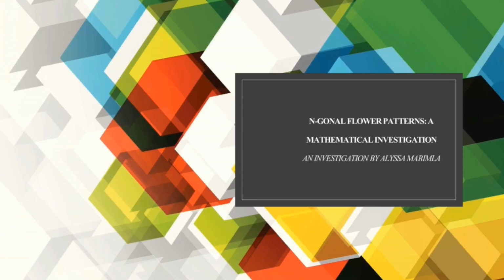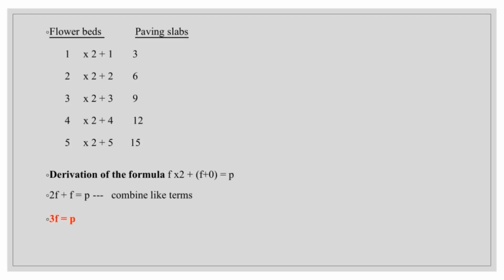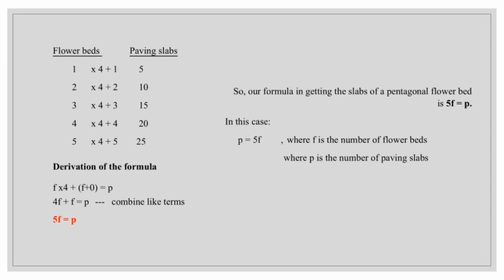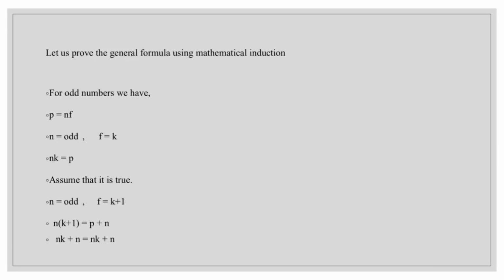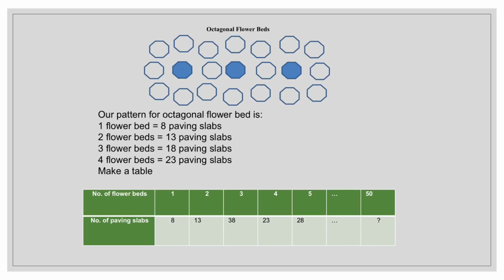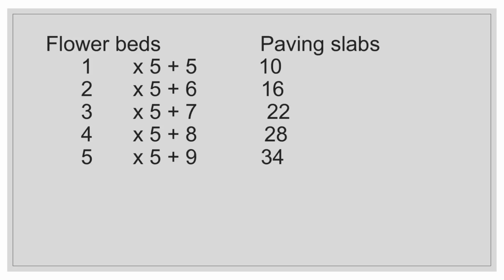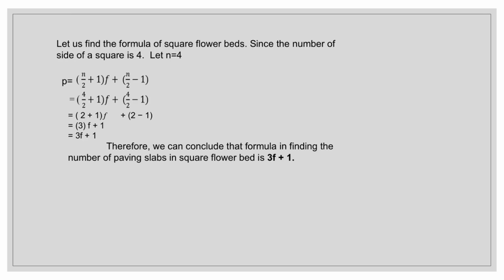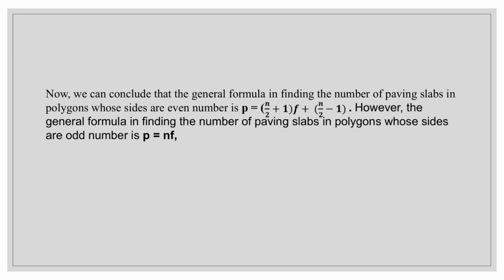N-Gonal Flower Pattern: A Mathematical Investigation.